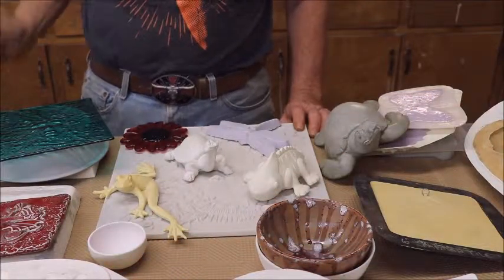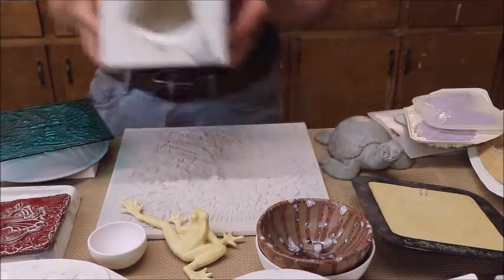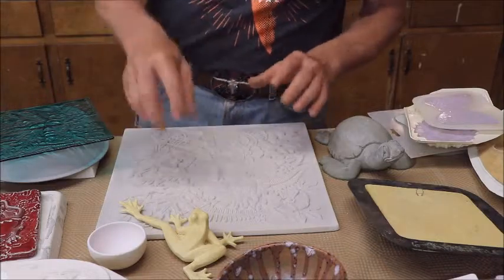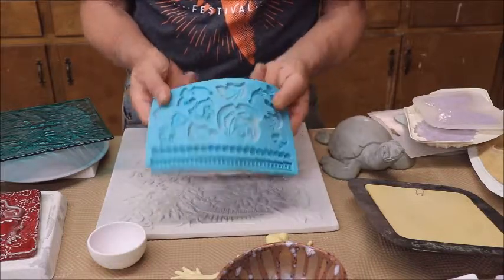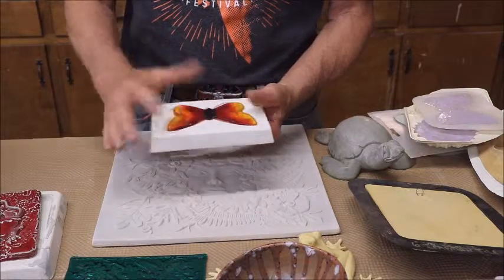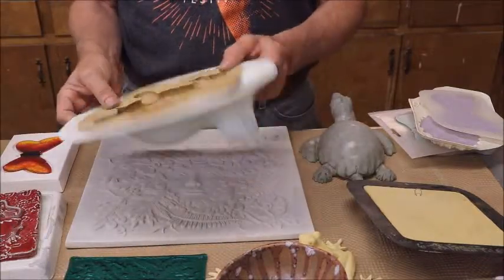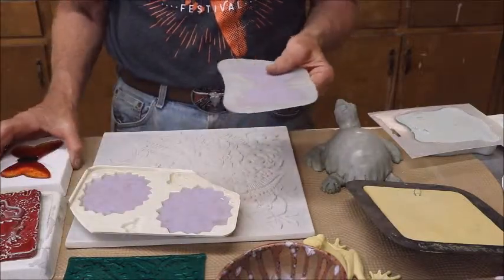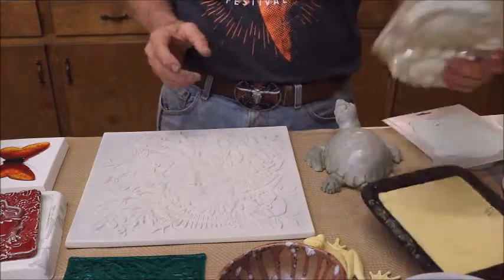Casting Molds Review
In this video I show some of the different type of molds used to cast various materials.  I'm sure I missed something, so if I did I apologize.  I covered the molds rather quickly, so if you have a question, please ask in the comments below.